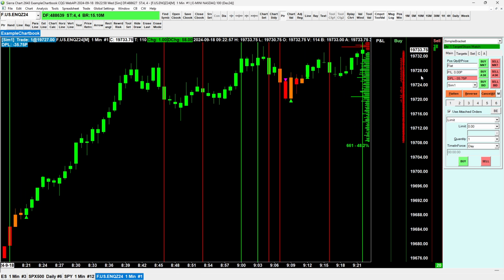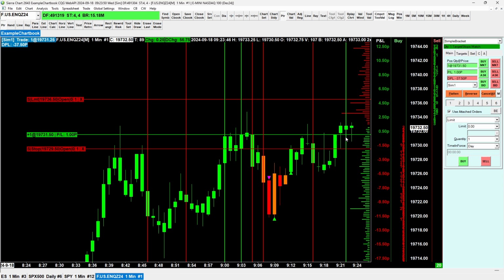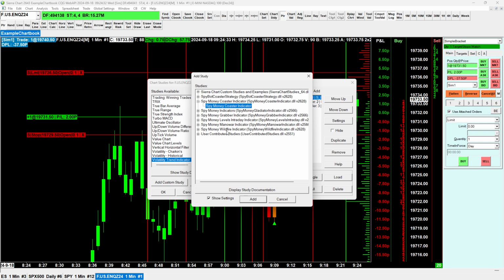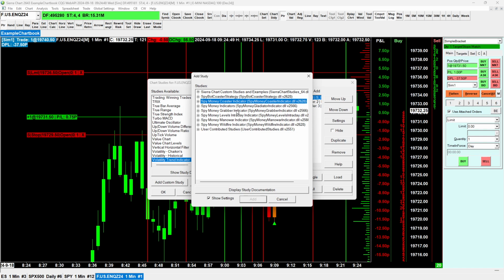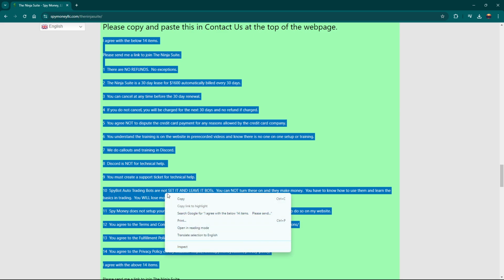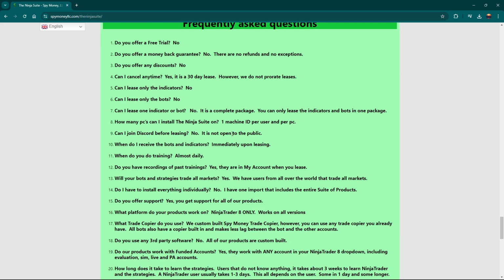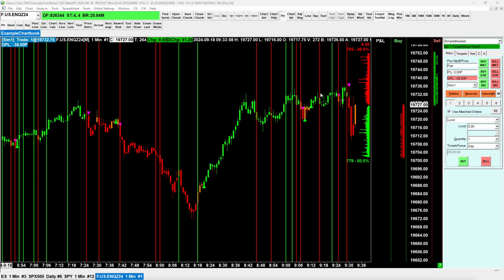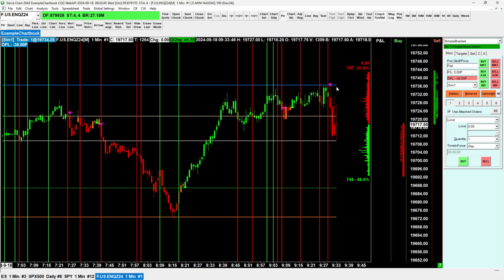Sierra Charts Coming to Spy Money